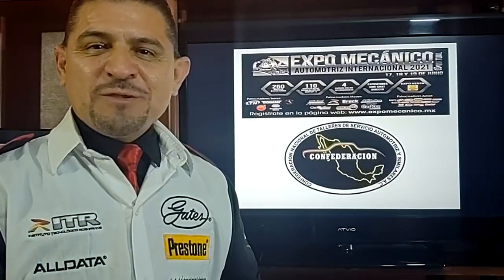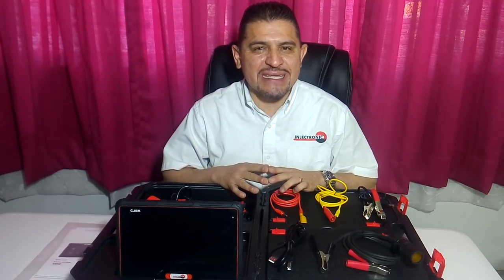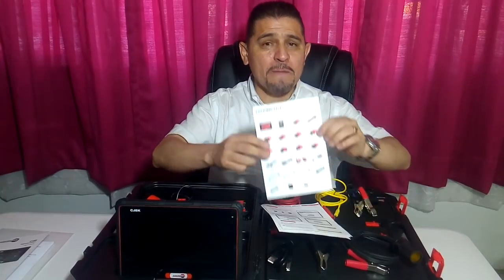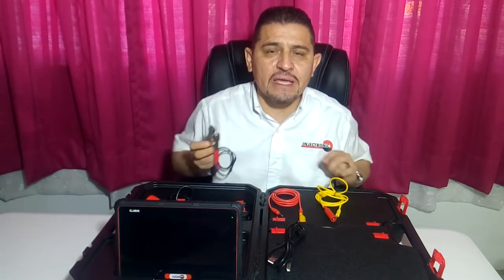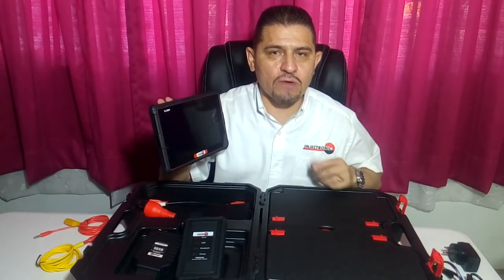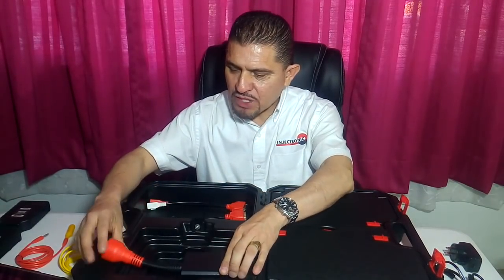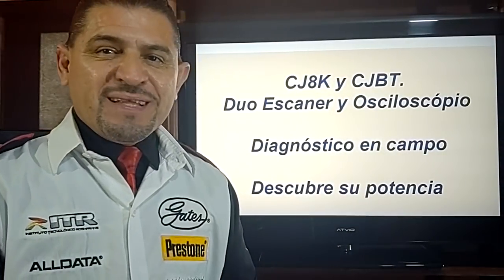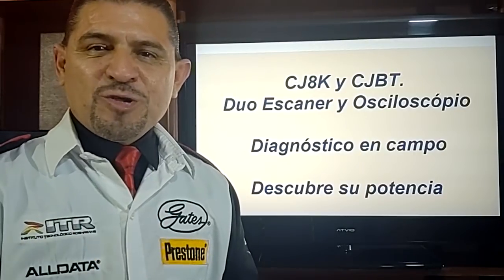CJ8K CJBT Dou Escanner Equipo Automotriz | Prof. Marco Antonio Ballinas / CNT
Para conocer el programa de seminarios completo realiza tu registro en la página y participa en la rifa de equipos y escáners.